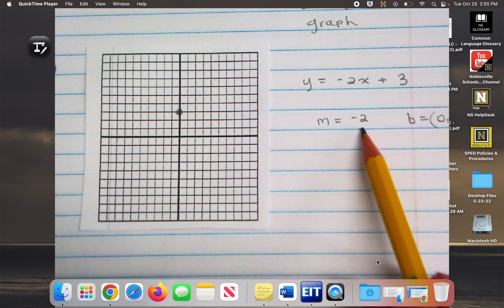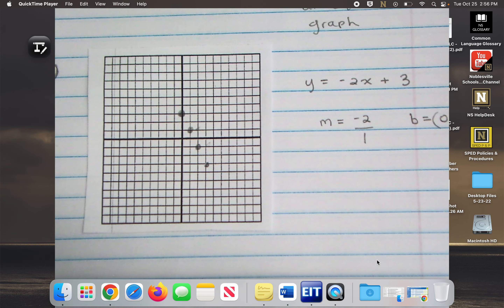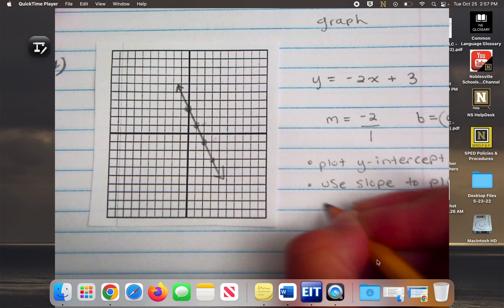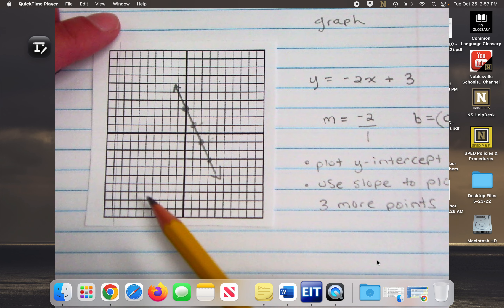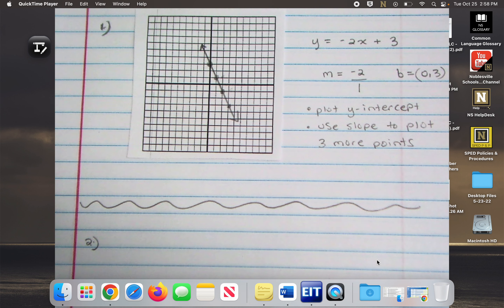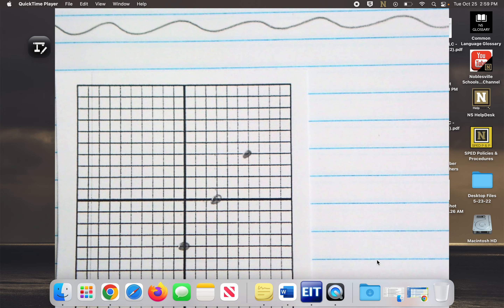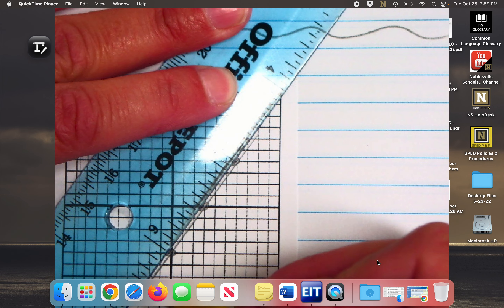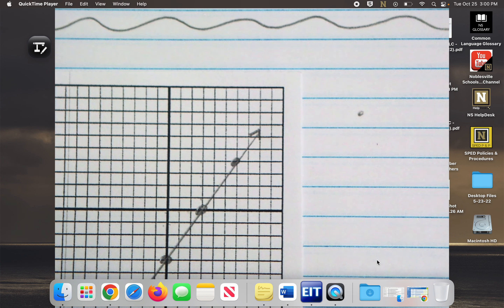Algebra - Week 11 Create an Graph from an Equation and an Equation from a Graph